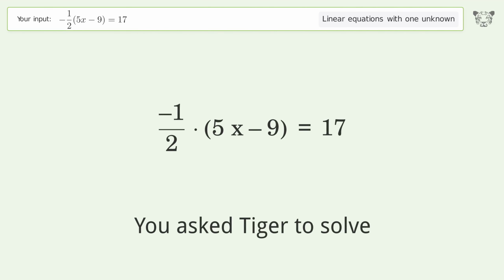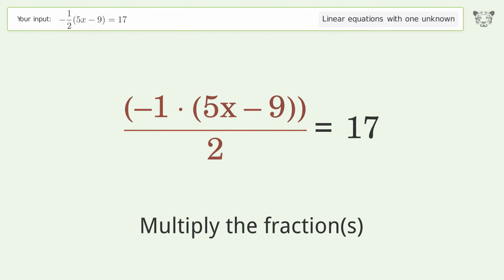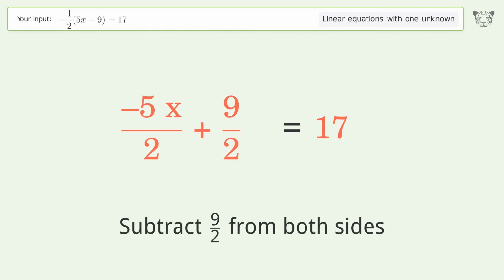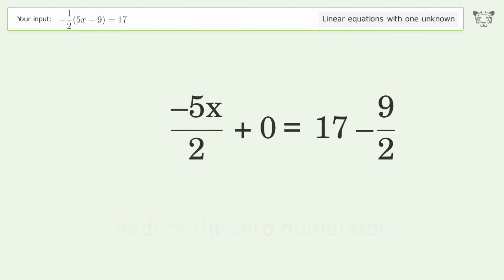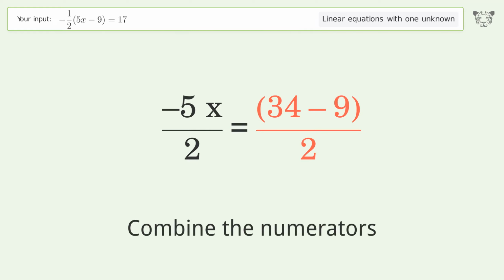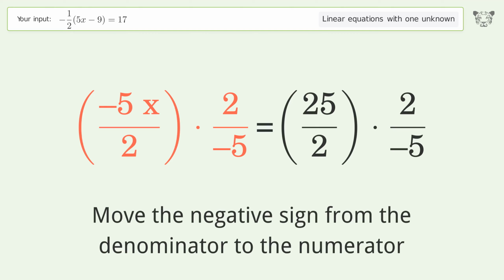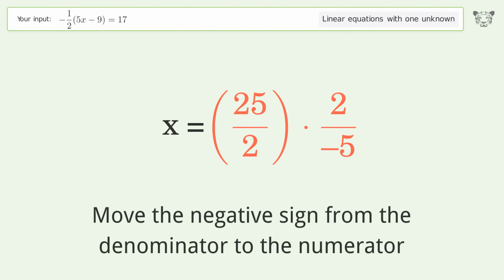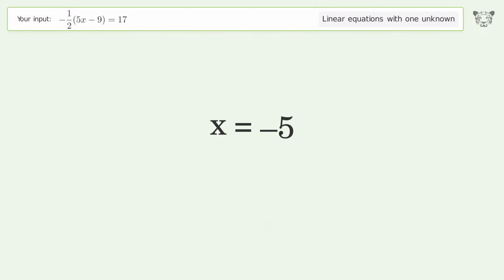Solve -1/2(5x-9)=17: Linear Equation Video Solution | Tiger Algebra